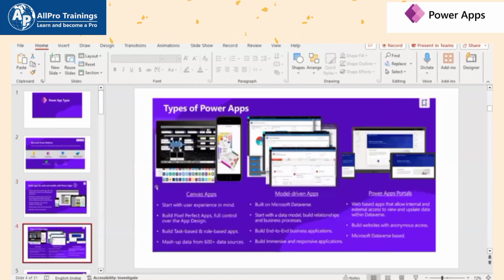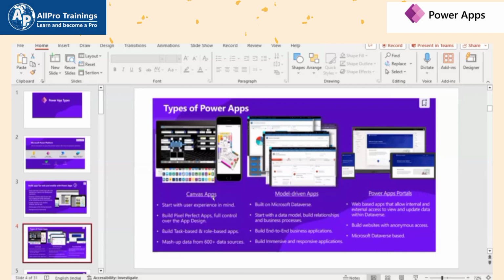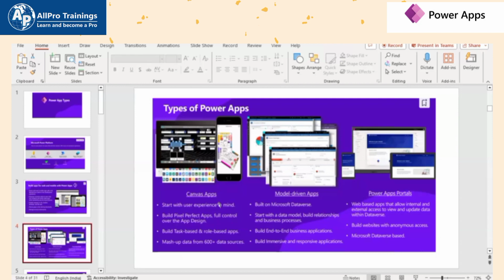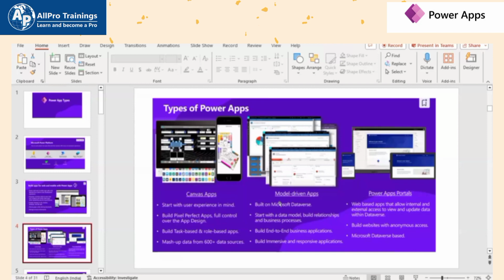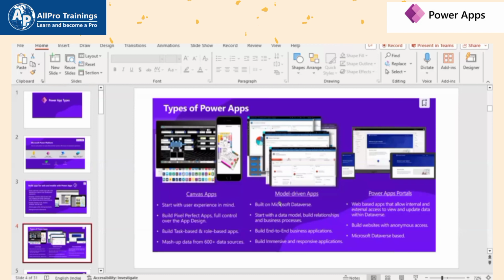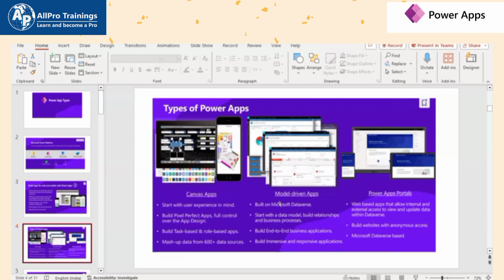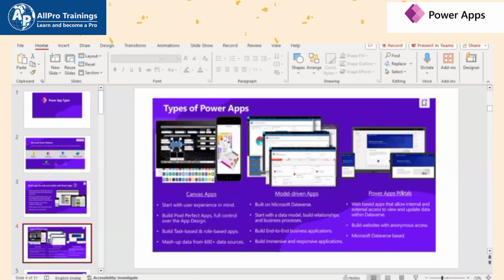Did You Know The Types Of Power Apps?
Greetings!
 In this video, we delve into the diverse world of Power Apps and how they can revolutionize your business processes. From canvas apps to model-driven apps, we explore the various types of Power Apps and their unique features. Whether you're a seasoned developer or a business user looking to streamline operations, this video offers insights into harnessing the power of Microsoft Power Apps to drive efficiency and innovation in your organization.
🌀 Please use the links below to get in touch with us.

📲Mobile:
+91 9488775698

We provide all kind of IT, Electrical, Electronics, Soft-Skills

✓ Individual, batch-wise, college, and corporate online/offline Training.
✓ Real-Time Job Support.
✓ Full-Time, Contract, and Part-Time job opportunities.
For the courses listed below

🌐🌐🌐  IT 🖥️ Courses 🌐🌐🌐

1. RPA (Robotic Process Automation)
  c. UiPath
  d. Pega Openspan
  e. Power Automate / IRPA tool
2. Cloud Computing
  c. Google Cloud Platform (GCP)
3. Artificial Intelligence
  a. Python
4. Front End Developer
  a. Angular & Angular.js
  b. React.js
  c. Vue.js
  d. HTML, CSS & Bootstrap
  e. Javascript & jQuery
  f. Ember.js
  g. Backbone.js
  h. Sketch
  e. Figma
5. Back End Developer
  a. Java Back End
      i.   Maven & Hibernate
      ii.  Microservices
      iii. Spring  & Spring boot
  b. Node.js
  c. Django with python
  d. Flask
  e. Express
   f. Laravel
  g. Ruby on Rails
  h. GraphQL
   i. Phoenix
6. ERP Tools
  a. SAP
   i. MM, SD, PP, ABAP, HANA,FICO, TM,WM Modules
  b. PeopleSoft
  c. Oracle
7. Database
  a. SQL
  b. SQLDBA
  c. Oracle & Mongo
  d. Snowflake Cloud DB
8. Automation Testing
  a. QA Automation (Manual+Automation)
  b. Selenium with Java / Python/C#
  c. UFT Testing
  d. Performance Testing
  e. API Testing
  f. Mobile Test Automation
9. CRM Tools
  a. Microsoft CRM
  b. Salesforce CRM (Admin & Development)
10.Data Analytics / Visualization
  a. Microsoft Power BI
  b. Tableau
11.ETL Tools
12.Programming / Scripting Languages
  a. HTML, CSS, jQuery, JS bootstrap
  b. C, C++
  c. VB.NET, C# .NET & ASP .NET
  d. Java & Core Java
  e. Perl, R, Ruby, PHP
  f. Python
  g. GO
13.Business Analyst
14.Project Management
  a. PMP
15.App Development.
  a. Android
  b. IOS
16.Docker & Kubernetes
17.DevOps
  a. AWS DevOps
  b. Azure DevOps
  c. GCP / IBM DevOps
18.DevSecOps
19.Data Science
  a. Big Data
    i. Spark & PySpark
   ii. Hadoop
  b. Data Analyst / Scientist
  c. Data Engineering
20.Firewall
  a. Palo Alto
  b. Check Point
21.Cyber Security
22.Ansible / RedHat / Linux Administration
23.Sig Sigma tool
24.Microsoft Office 365
25.Pega
26.AEM
27.Graphics / Unity Game Designing
28.Excel VBA with Macros
29.GitHub
30.Digital Marketing
31.Mendix
32.React js with Redux
33.Mainframe (admin, Development)
34.Blockchain
35.Service Now
36.TOSCA
37.Microsoft Dynamics 365
38.Courses

  1. Interview Success
  2. Public Speaking

1. Embedded Systems.
2. MATLAB
3. Auto CADD
4. CCNA
5. Bentley Substation Tool
6. MicroStation
7. VLSI
8. SCADA
9. Power System Studies
10.ETAP
11.DIgSIL ENT
12.Pvsyst
13.PSS/E
14.PSCAD
15.HOMER
16.DIALUX